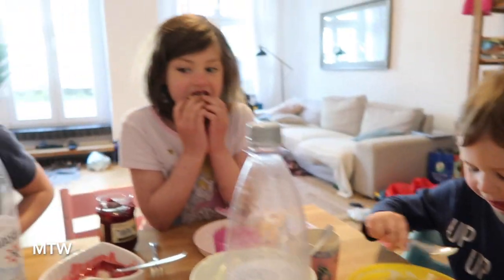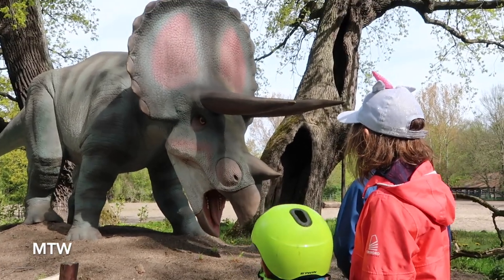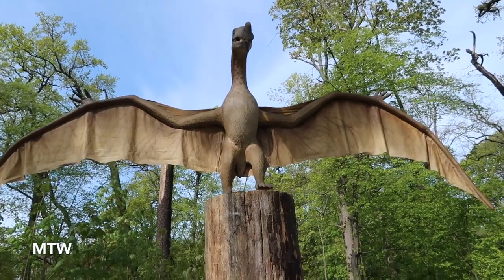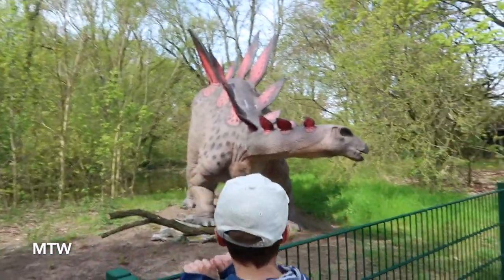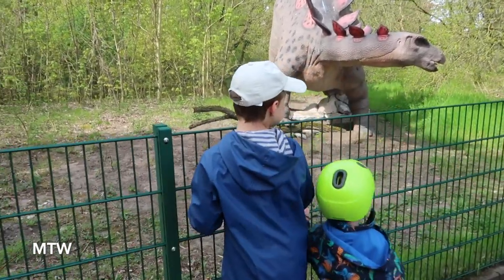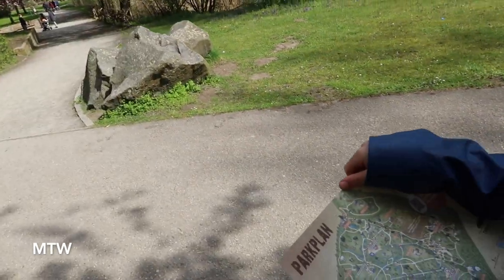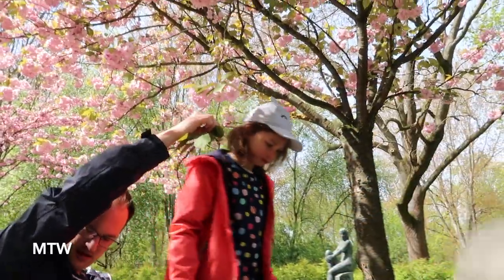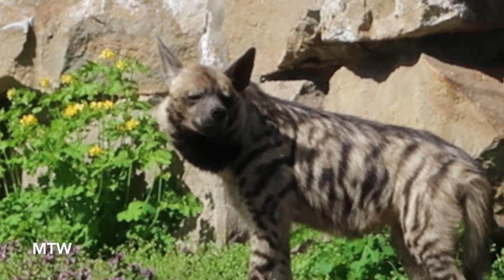Dinos at the Tierpark! - May 1, 2023 - MeetTheWengers Daily Vlog